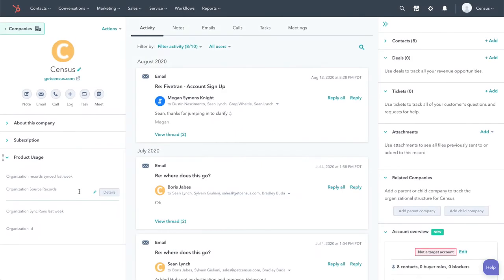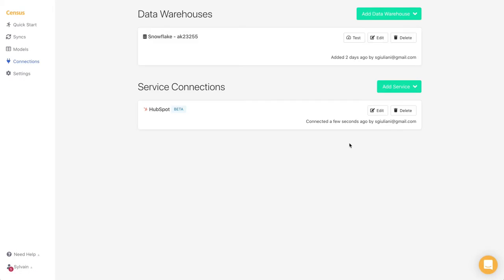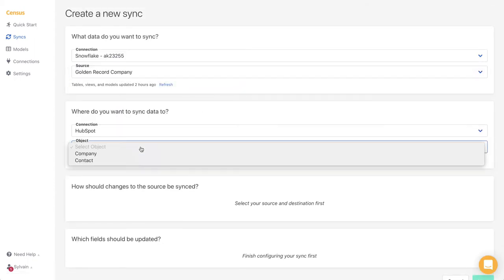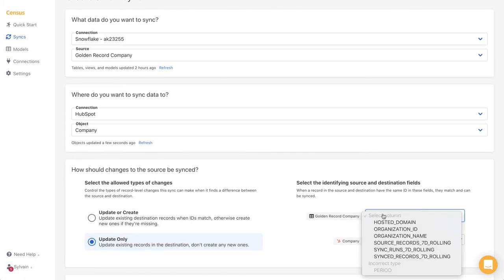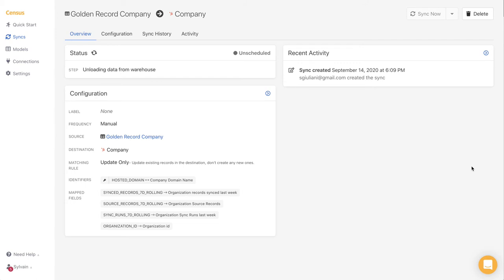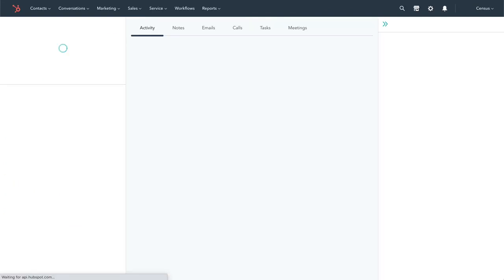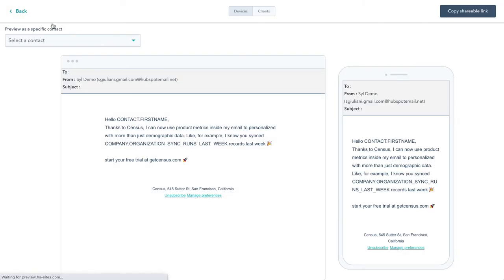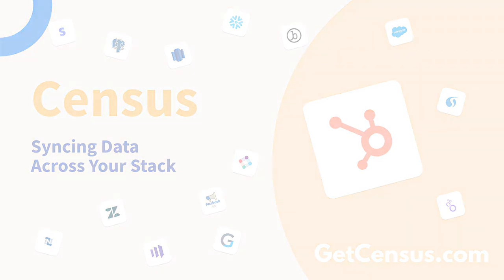Using Product Data to Send Personalized Emails in Hubspot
A quick Demo on how to set up Census to sync data from data warehouse like Redshift, Snowflake, BigQuery, or Postgres to Hubspot with the goal of sending Personalized Marketing Emails.